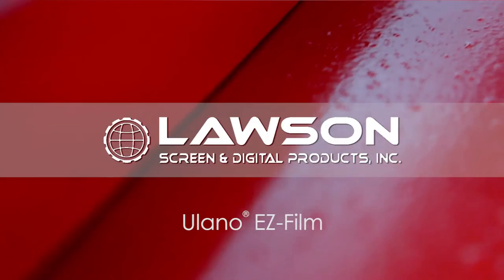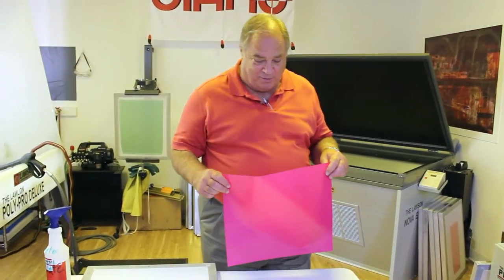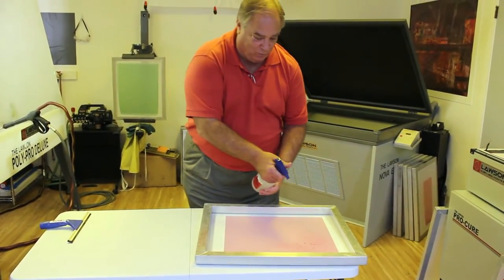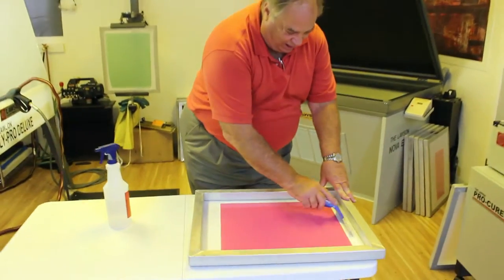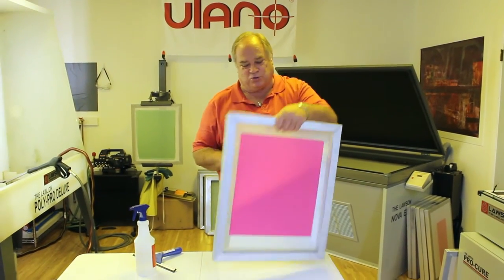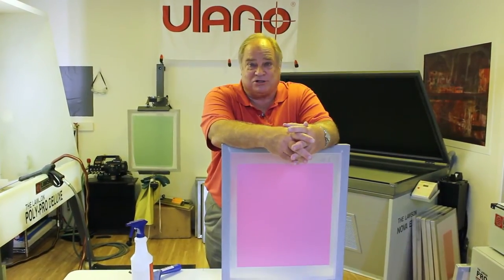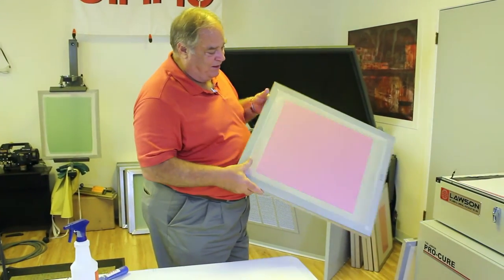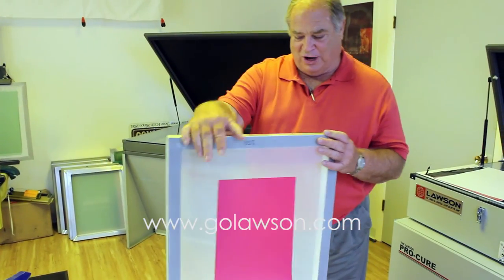Coat Screens Quickly and Consistently With Ulano EZ-Film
George Legh-Page form the Ulano Corporation stopped by Lawson Screen & Digital Products in St. Louis. In this video he discusses the ease of application of Ulano's new EZ-Film. This direct emulsion film lives up to its name, with its ease application onto screens. The additional benefits of this direct emulsion film include not having to deal with a liquid emulsion, and less risk of pin holes. Ulano EZ-Film is available from the Lawson e-store